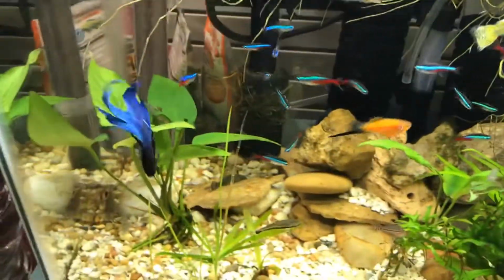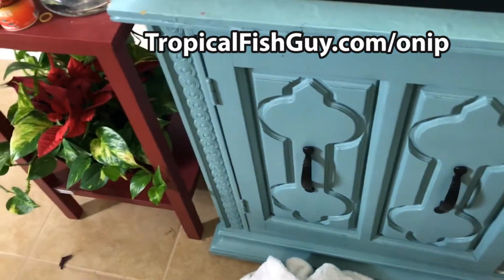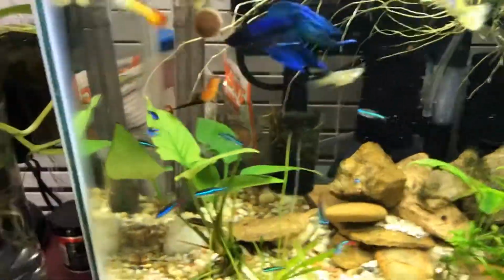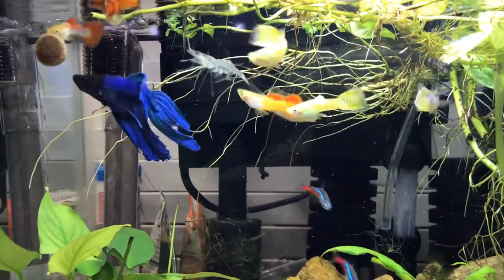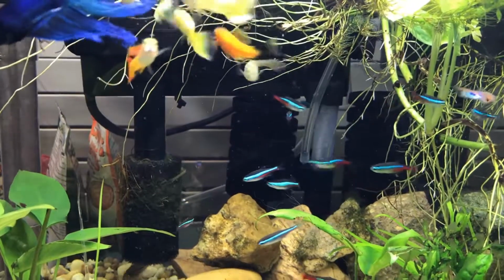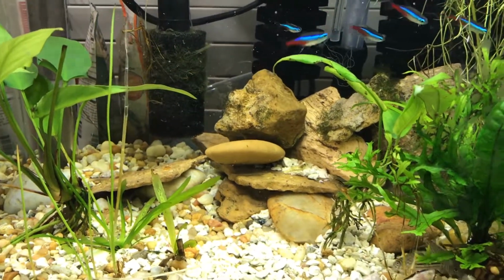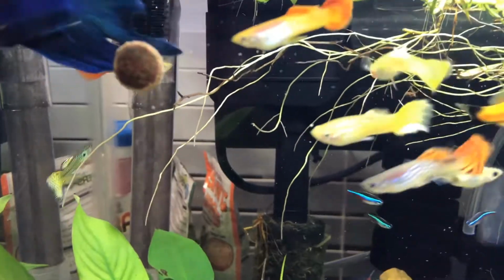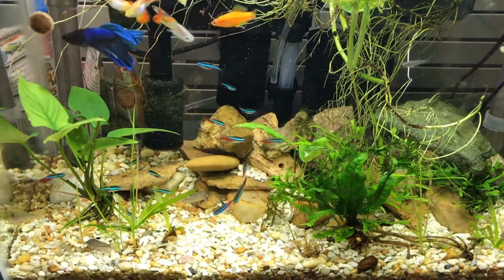Neons aren't eating well. What to feed them?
This started with my neons aren't eating well, then I move into introducing my new doubletail betta, and then showing other fish.

A lot of excitement here to see for sure.

Get the Fish Food I feed my fish and highly recommend:
For All my Freshwater fish:
Flakes:

Bug Bites

For My Bettas - Other fish love it too:
Freeze Dried Bloodworms
Betta Pellets
Betta Bug Bites